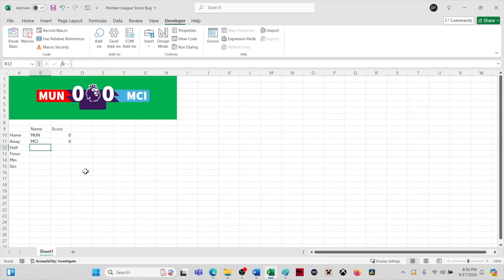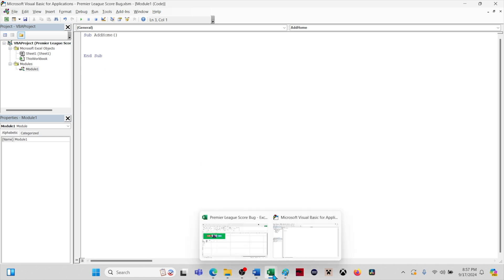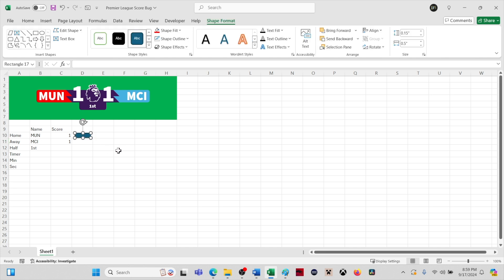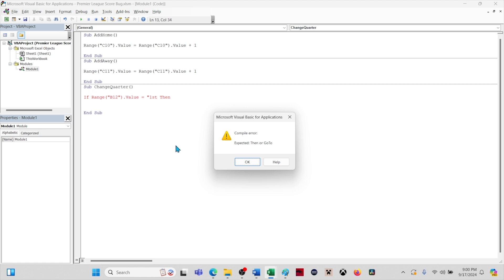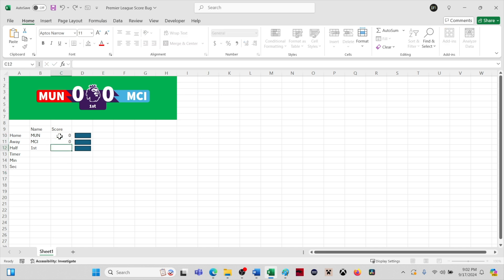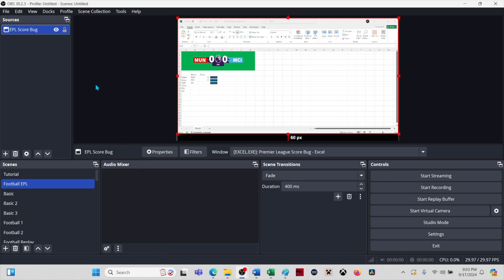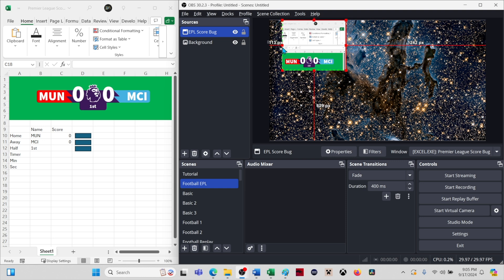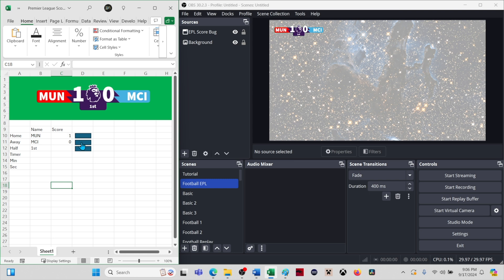OBS Integration! Premier League Score Bug Tutorial – Part 2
Welcome to Part 2 of a 3-part series on making a Premier League score bug. In part 1, we created the spreadsheet you are looking at. In this video, we are going to add a text box to display the half and write a few macros to make it easier to update the half and team scores. Then, we will add a few buttons to make it easier to control the score bug. Finally in this video, we will bring the score bug into OBS and greenscreen out the background to make it look cool.

If you are looking for a subscription free scorebug/scoreboard, you have arrived at the right place.